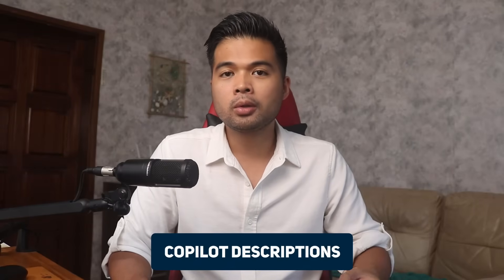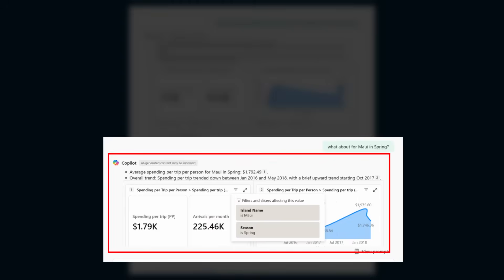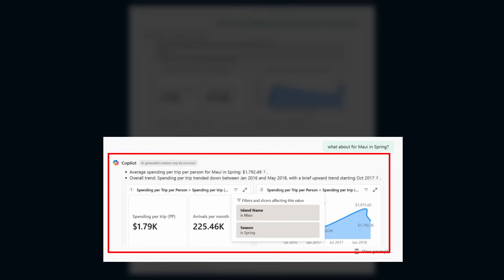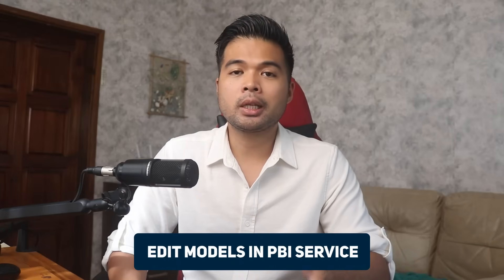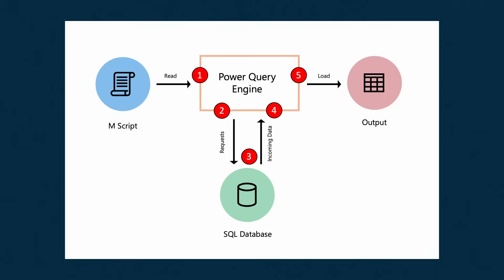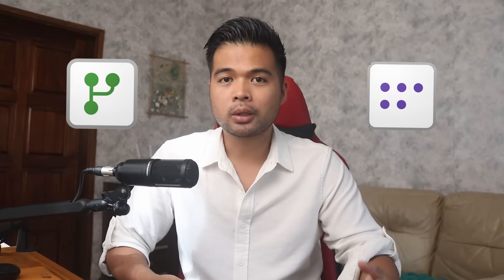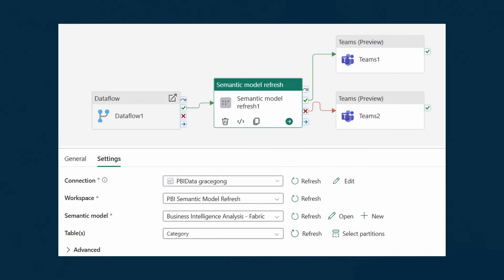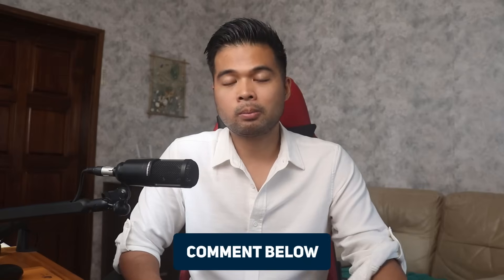AUGUST 2025 POWER BI UPDATE // Semantic Model Refresh, Standalone Copilot AND MORE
🕓 TIMESTAMPS
0:00 - Intro
00:24 - Copilot Descriptions
00:57 - Filtered Summaries
01:42 - Org Apps
02:45 - Edit Model in Service
03:40 - Data Pipelines